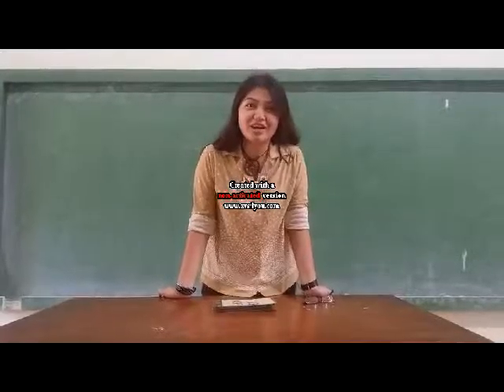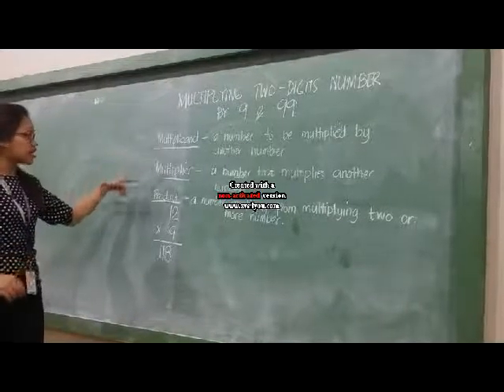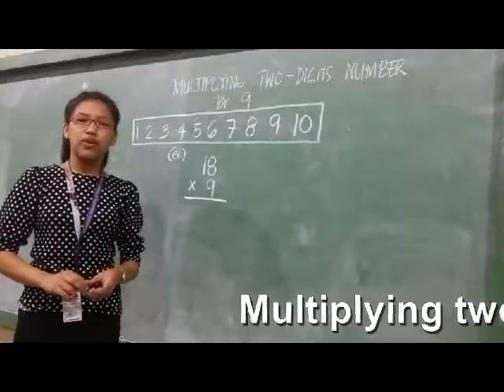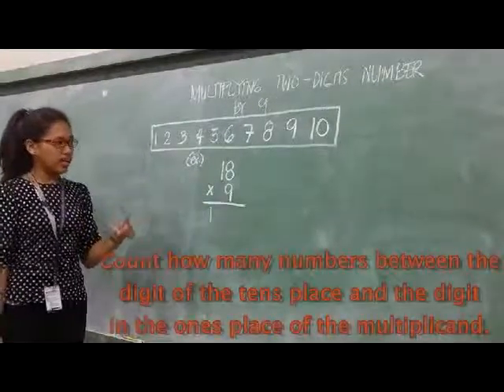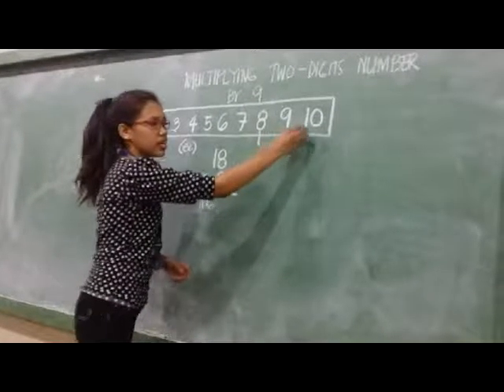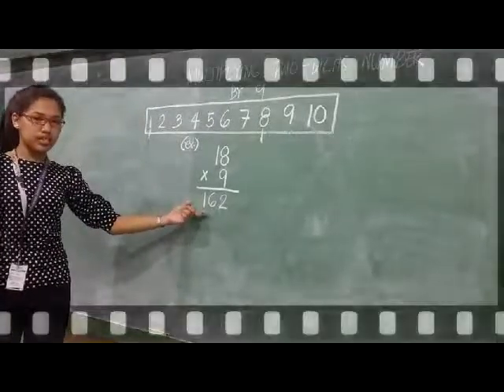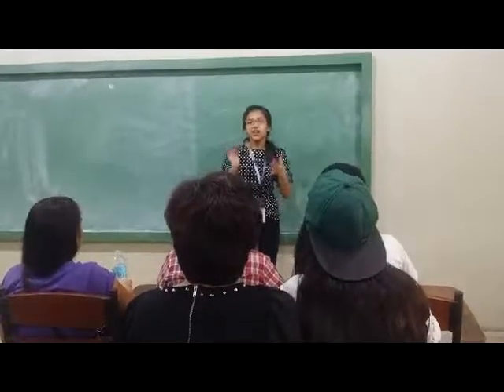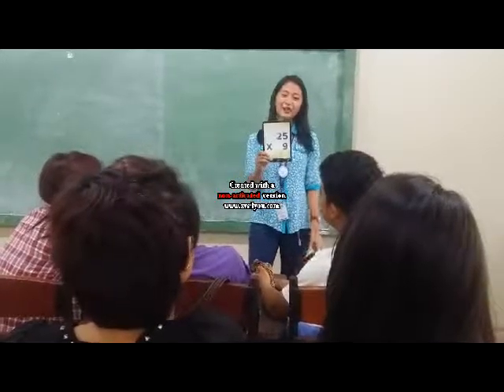Multiplying two digit numbers by 9 and 99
MentalMath_3v1_(Eden Valles)